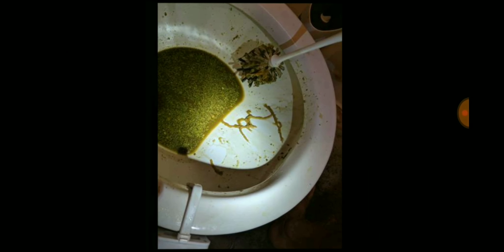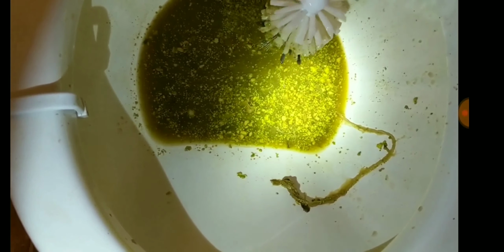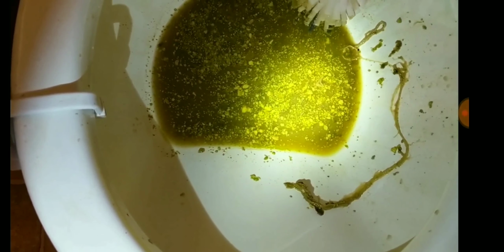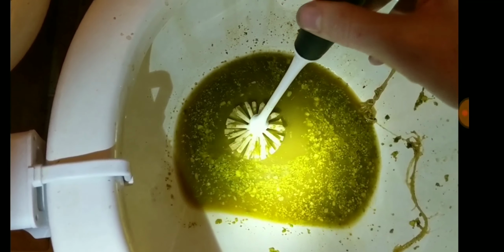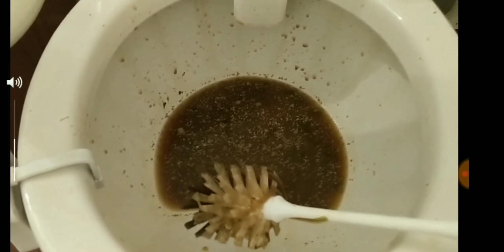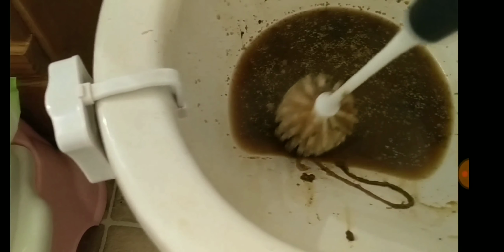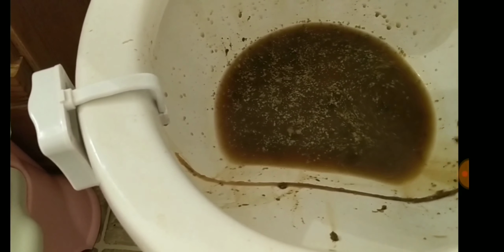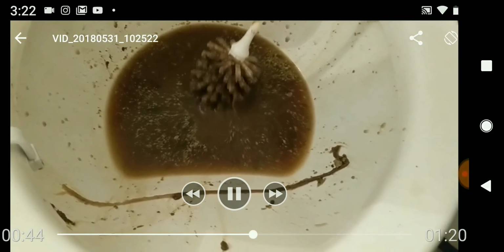Parasite Cleanse 2018 Graphic Content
Seeking Health Supplements?

Schedule a personal consultation

Calendly.com/SOCONATURALHEALTH

"For the rest of my life?" Shocked by his Doctor. He couldn't shake how absolutely wrong it sounded to him. Why? Is this what health care is all about, taking their pharmaceuticals for my quality and duration of life? There has to be a natural way. It just didn't add up. This was the beginning of Chuck's search into natural health. Many years later and much healthier through his own progressive health journey, he is currently a Certified Natural Health Professional. Chuck is currently working to complete his Naturopathic Doctor program through Trinity School of Natural Health and is motivated to share his knowledge with the world through his YouTube channel: SocoNaturalHealth.

There are so many supplements(vitamins)

First see your health care provider before any new health supplement implemented.

Not intended to diagnose, treat or cure any disease or illness. Content is not from a Medical Doctor, nothing contained within should be considered as anything more than educational. Content is not advice, claim of cure, legal warranty, or gurantee of results to be achieved. If you have emailed me a health related question please browse my YouTube channel to see if I have a video posted discussing it.  Also if after interacting with my Social Media accounts you have found the information useful and know someone who may also benefit from the info provided please it would help a lot if you shared the video or instagram post with them.

If you have a podcast, blog, radio show, YouTube channel and would like to have me as a guest feel free to message or email me and we can see what we can work out.

Lastly, if any of the information has benefited you and you would like to make a donation you can do so through PayPal.

My biz line to setup a personal consult-

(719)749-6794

For kids...

My salt lamp

My stand I use for shooting

I have a patreon account and plan to launch in the near future if you would like the honor of being my first patreon with access to exclusive health coaching let me know.